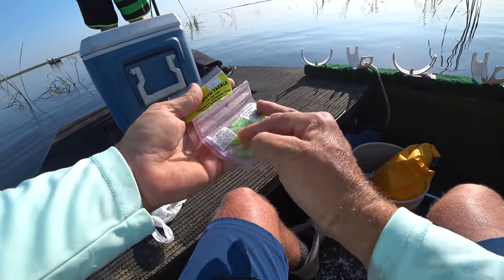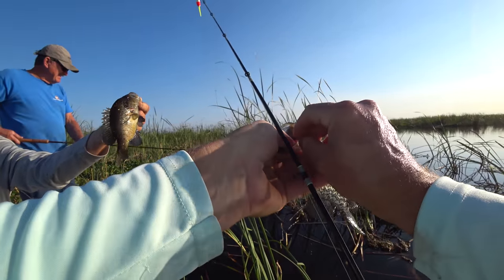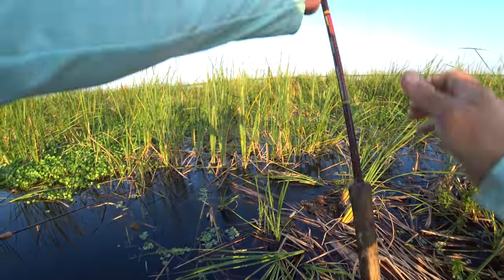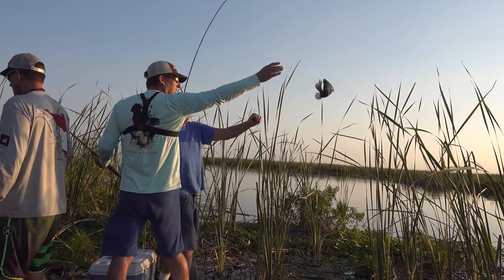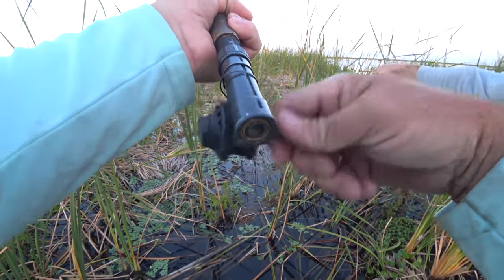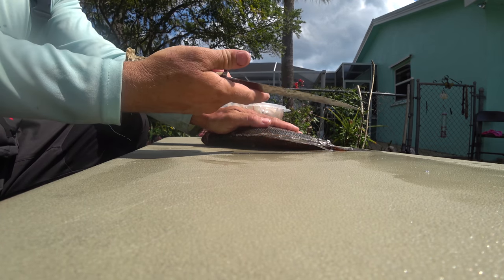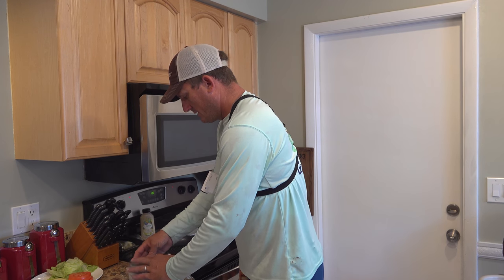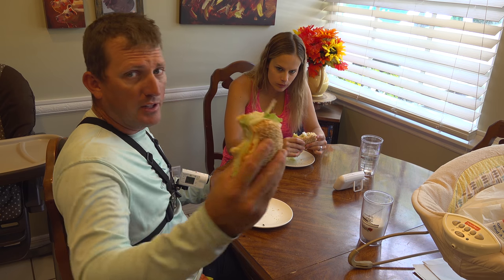Crappie fishing in the thickest brush imaginable!!! {Catch Clean Cook}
The Silver Stag "DMFD Bone and Fillet" is the best fillet knife money can buy!